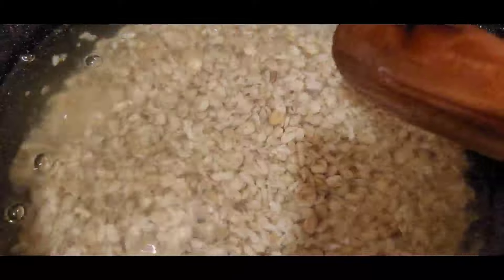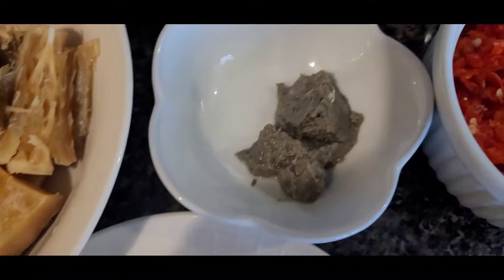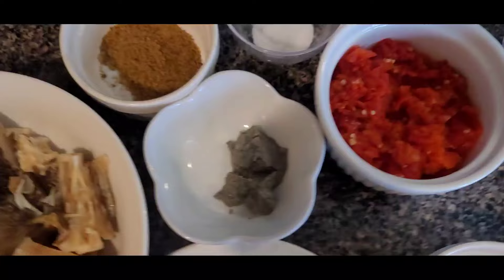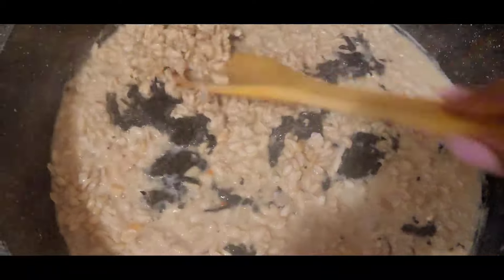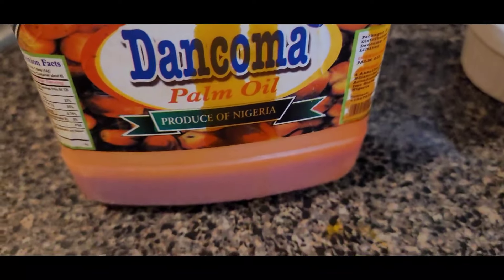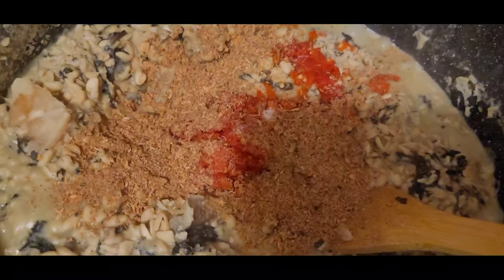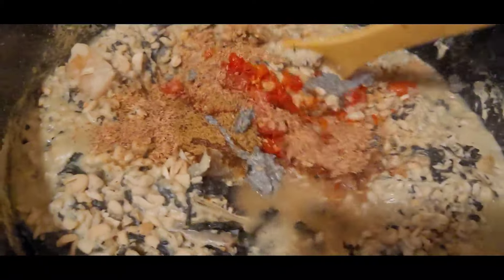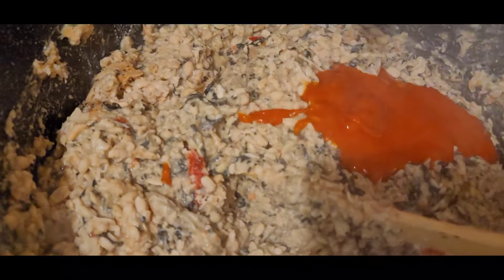HOW TO MAKE AUTHENTIC AFRICAN BREADFRUIT RECIPE { BREADFRUIT } (ANAMBRA STYLE}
Ukwa is such a versatile food with a natural delicious flavor. It can be cooked plain without any ingredient, not even salt and it will taste great especially when prepared with fresh Ukwa. It can be roasted and eaten with coconut or palm kernel. It can also be prepared as a porridge which is what this Video is about.